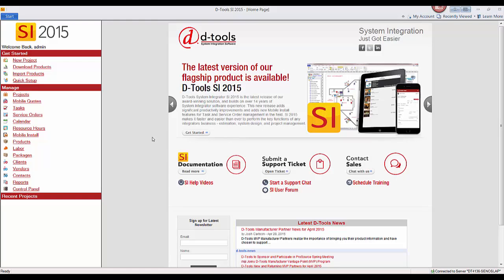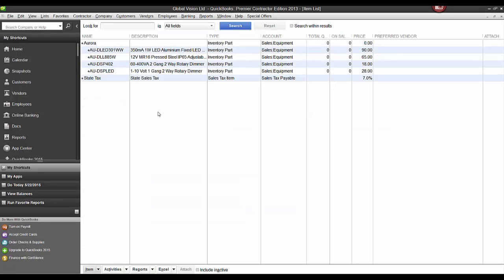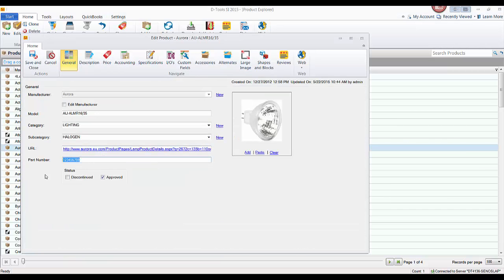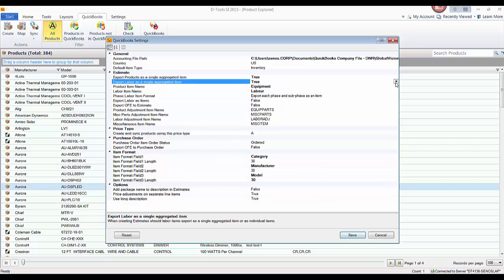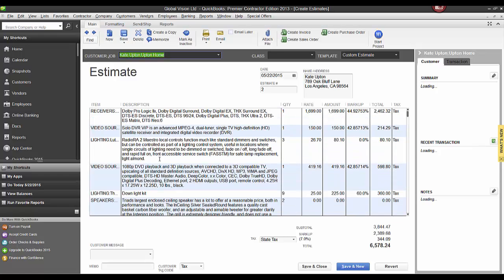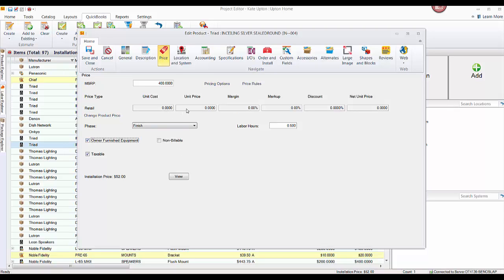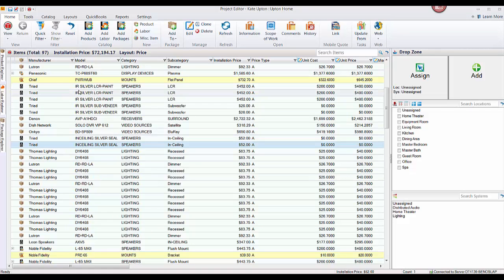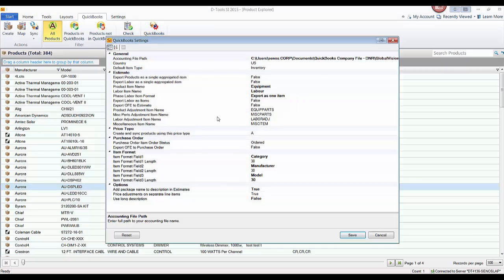QuickBooks Settings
This video demonstrates the QuickBooks Settings in D-Tools SI 2015.